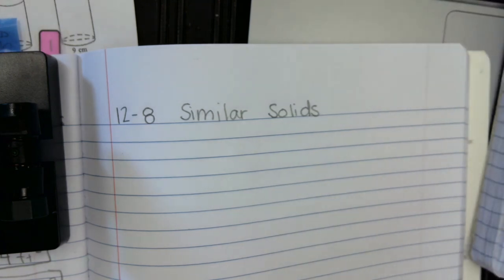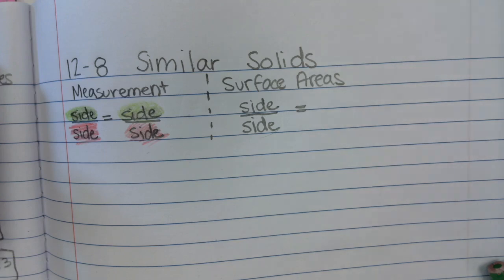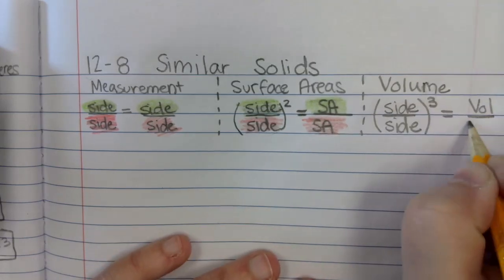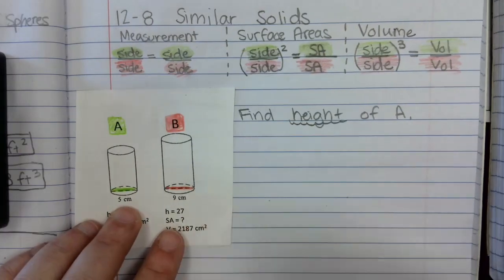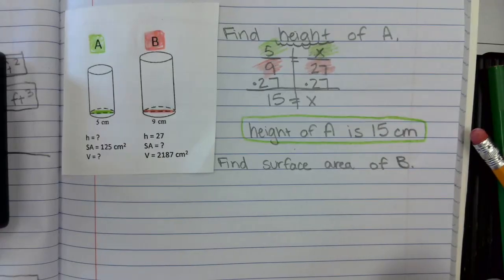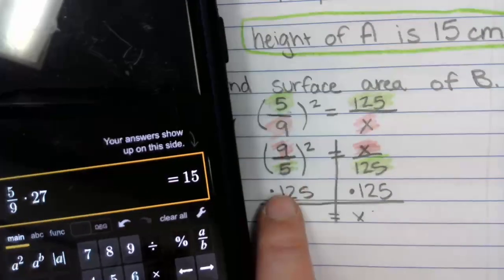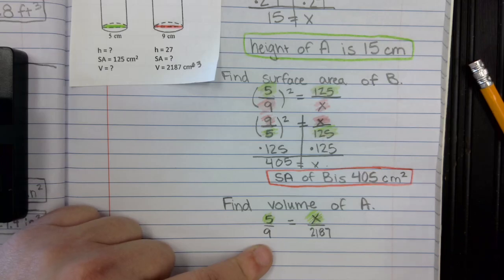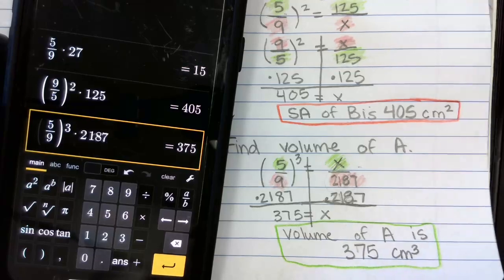12-8 Similar Solids (5/25/23)